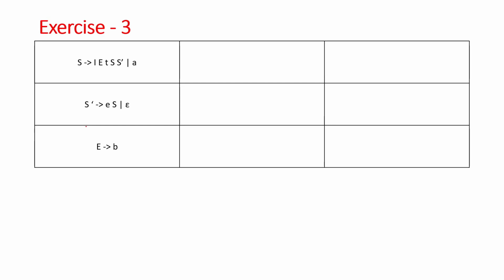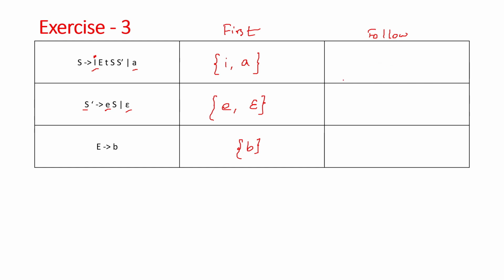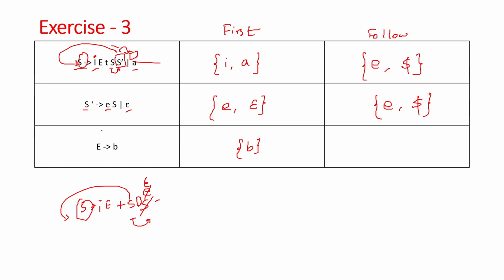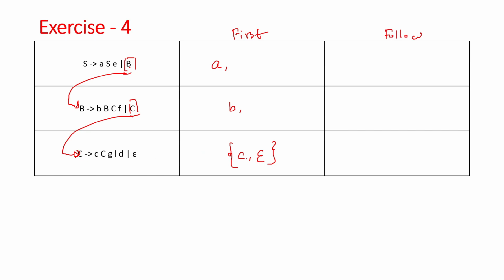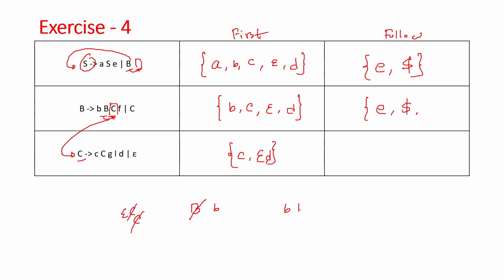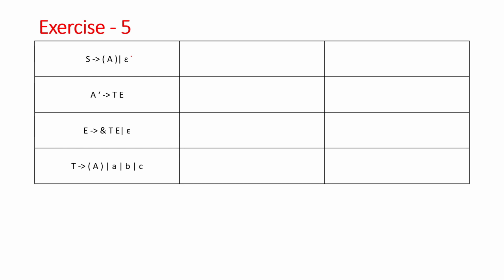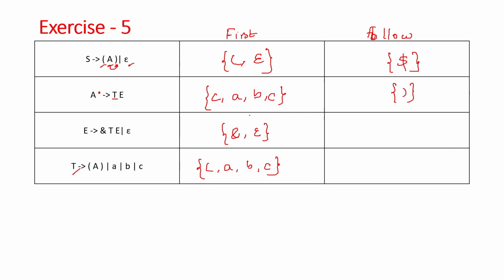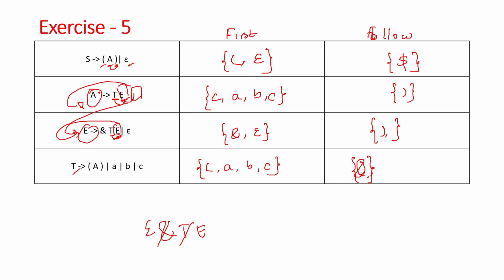Find First () & Follow () Function of a Grammar | Compiler Design | Exercise | Part - 2 | English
It is an English tutorial video on Compiler Design. Here we learn How to Find First () & Follow () Function of a Grammar | Compiler Design | Exercise | Part - 2 | English | Tutorial | 2023 | Step by step.